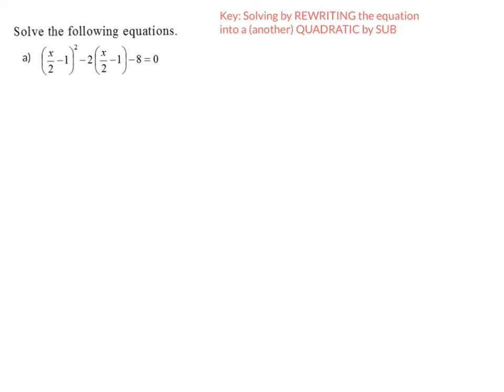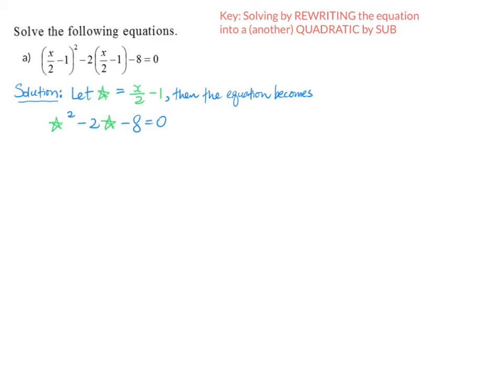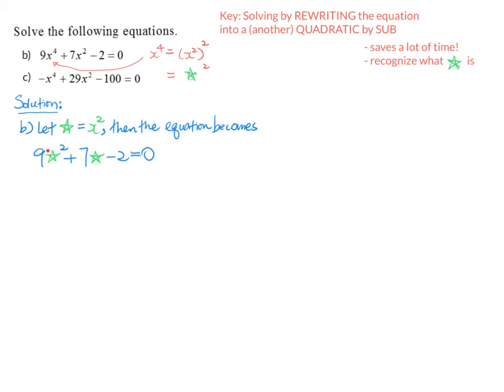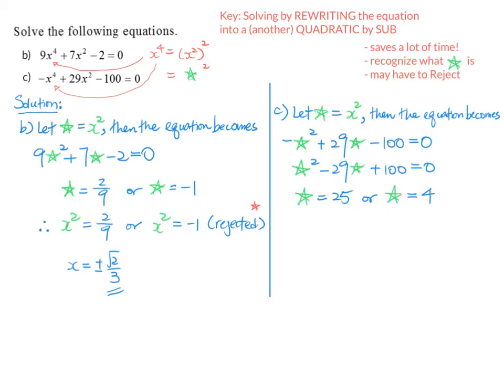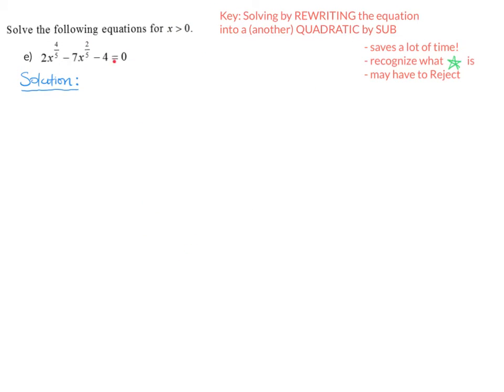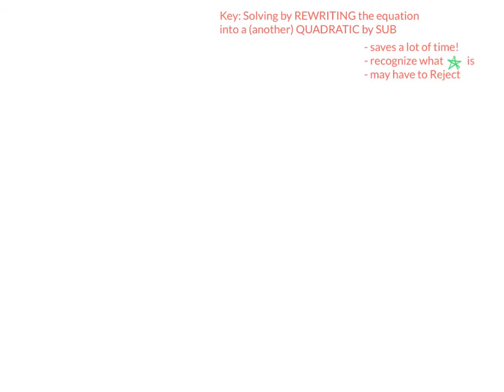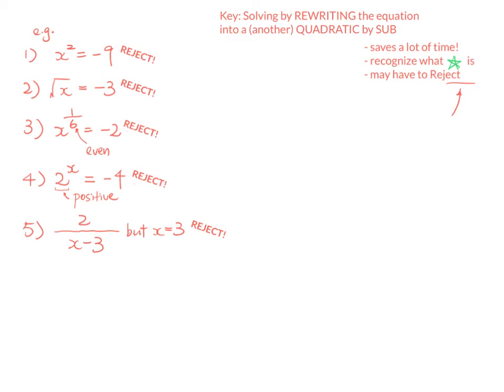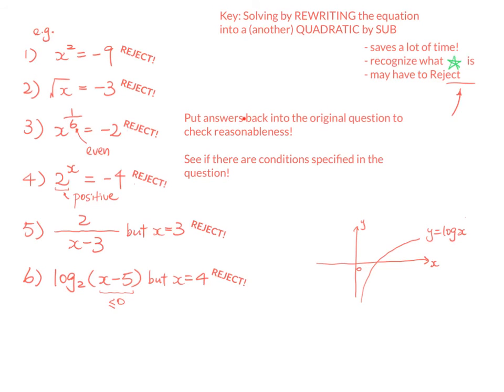S4 Equations 03- Solving Equations by Making it into a Quadratic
By substituting something in terms of x you can rewrite an equation into a quadratic equation to solve.

3:21 talks about some of the scenarios where you need to reject some of your answers.